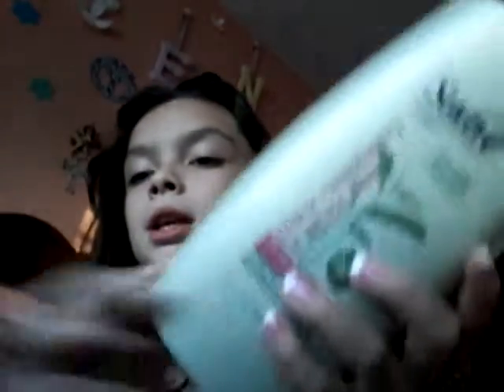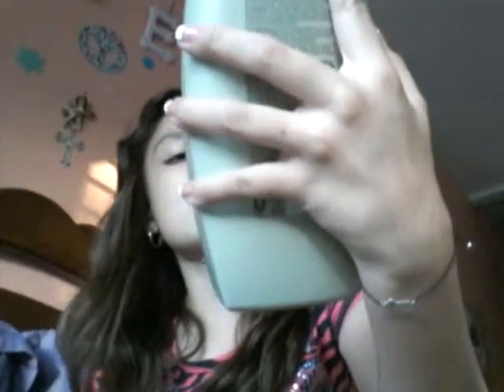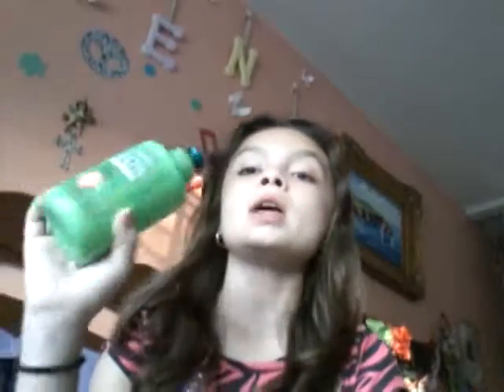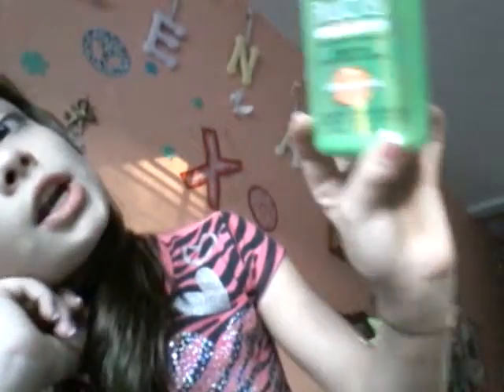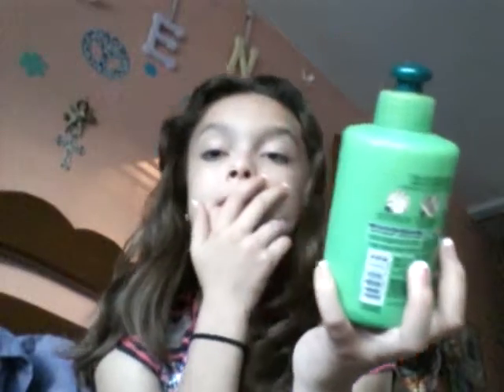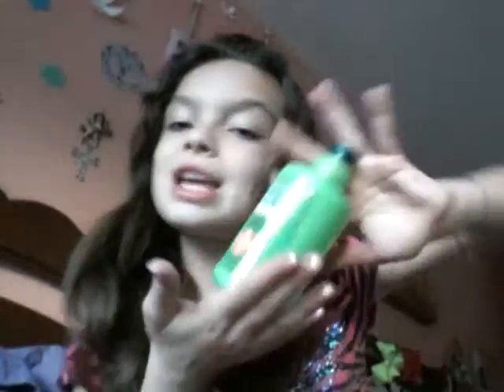Hair Care ♡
You can buy all of these products in Walmart,Target , or your local beauty supply strore. I hope you guys enjoy